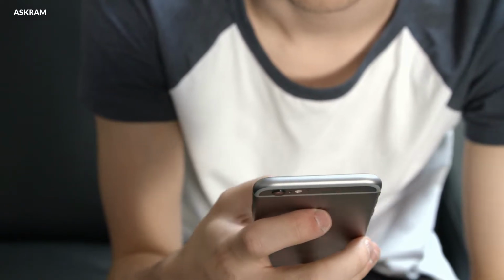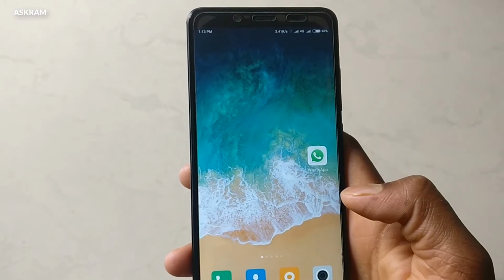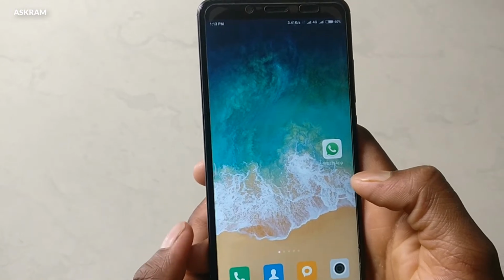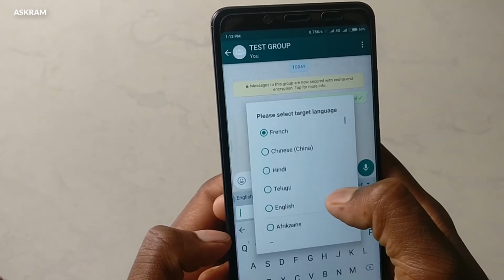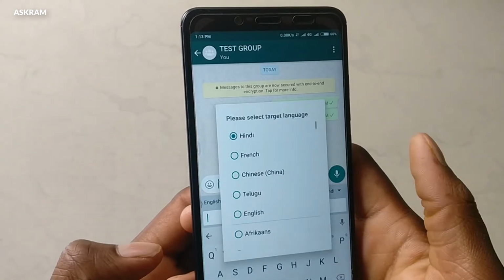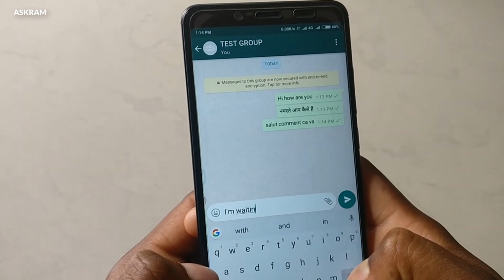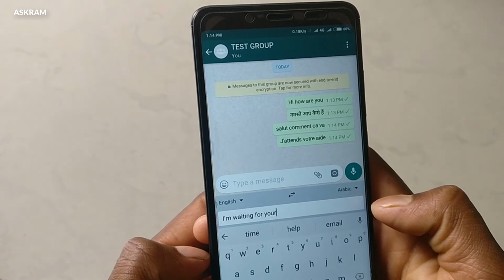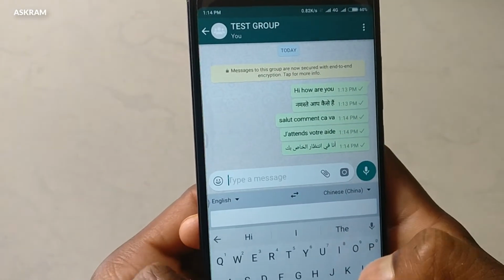Awesome WahtsApp Chatting Pro Tip | Ever Told | Ask Ram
Are you looking for some WhatsApp tips.?
In this video, you'll know How to Use Chatting messenger like Pro. By using this Tip we can chat in any language with anyone.

Do share your opinions and suggestions with me in the comment section below.
Note: Images used in this video thumbnail belongs to respected owners, not mine.thanks to them.